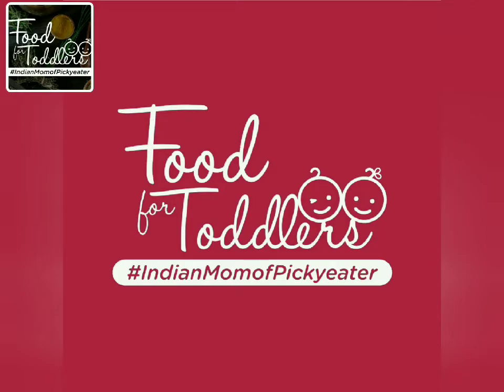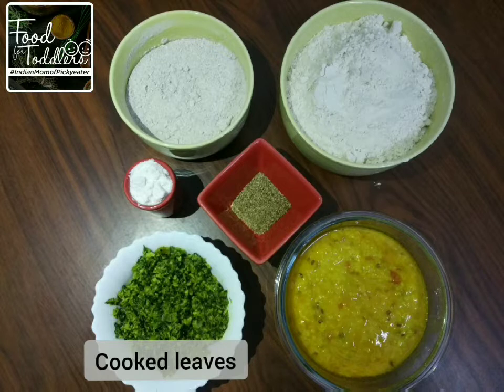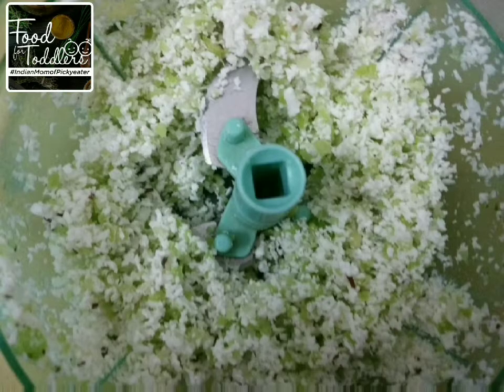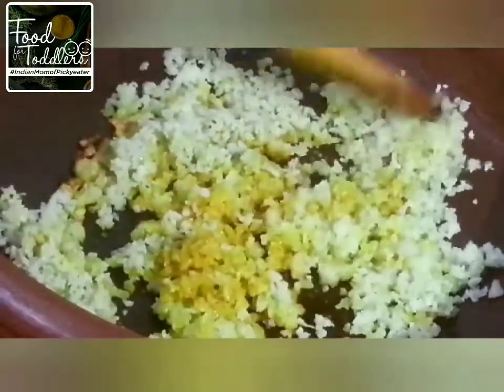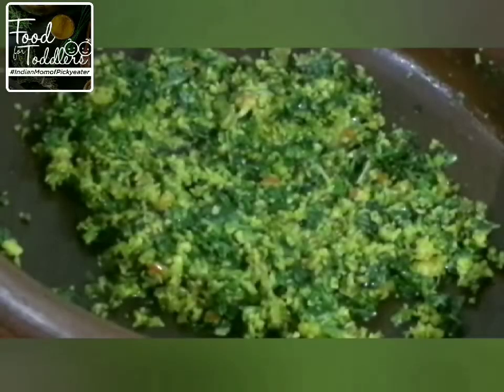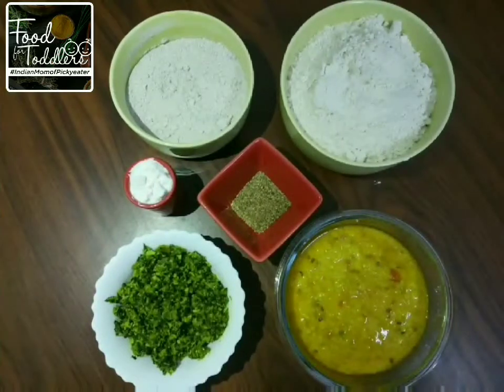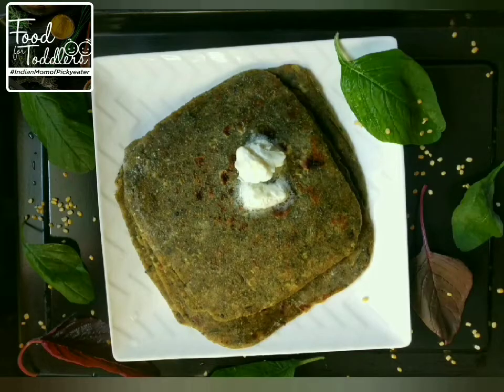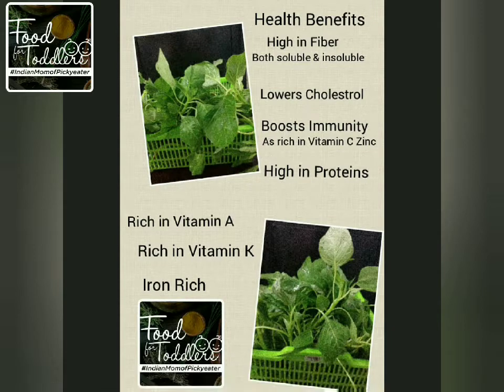Cheera recipe |Cheera chappati | Choulai ke paranthe |Amaranth Recipe| Rajgira